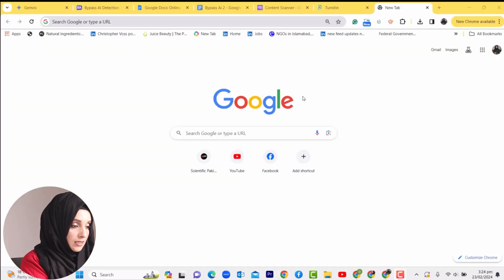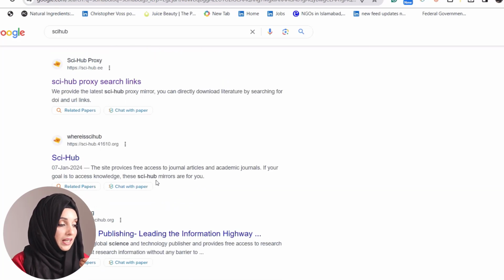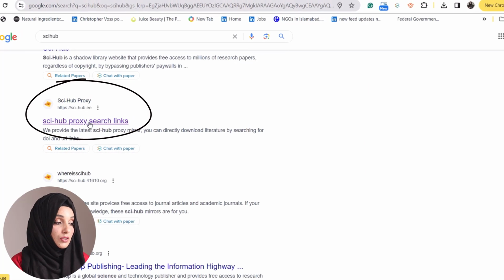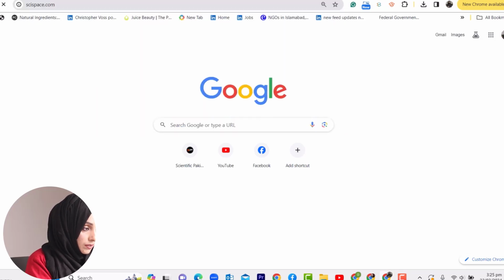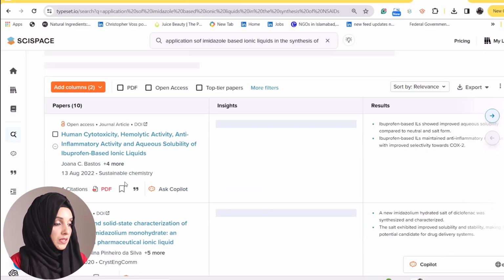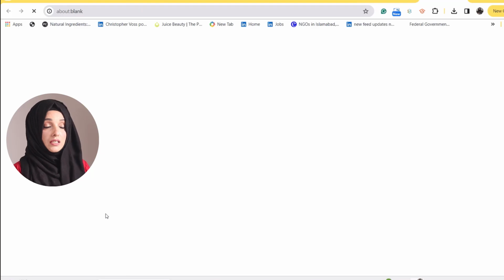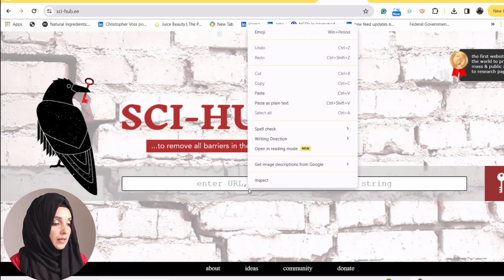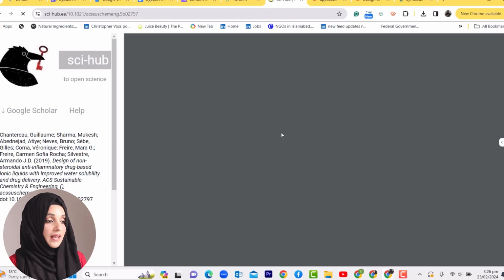How to Download Research Paper for Free | Sci-Hub Not Working (Find Sci Hub Working Link)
How to Download Research Paper for Free | Sci-Hub Not Working (problem solved) in this video